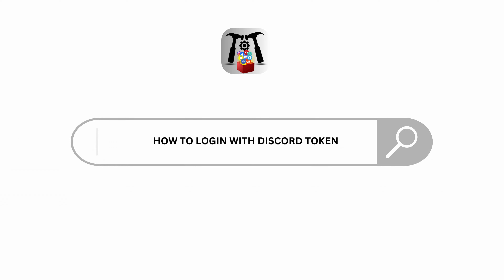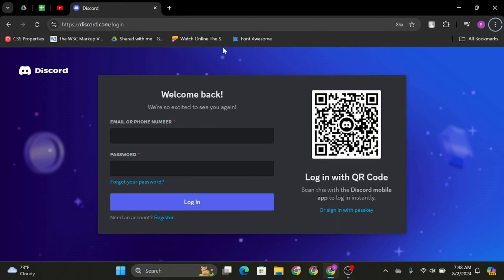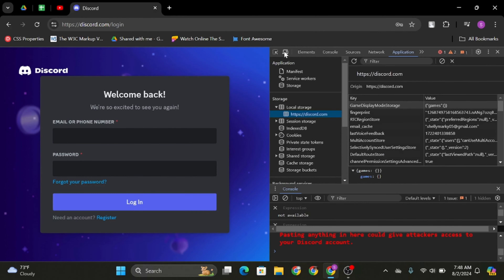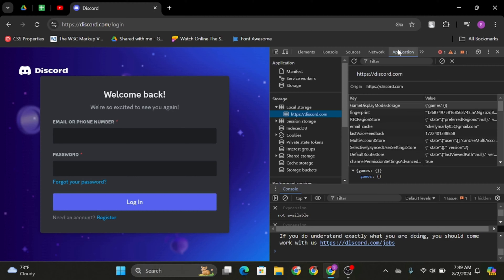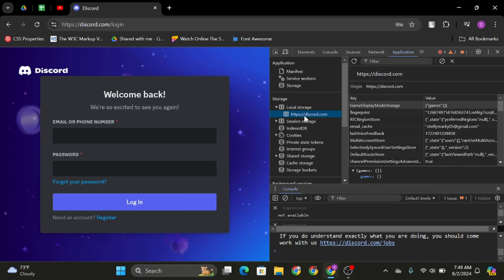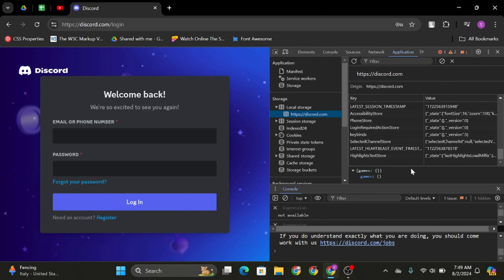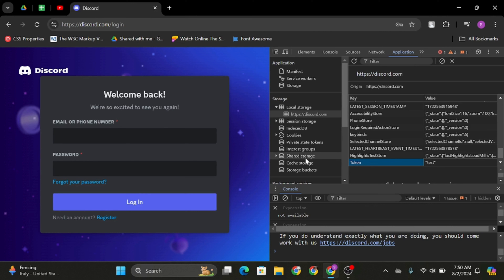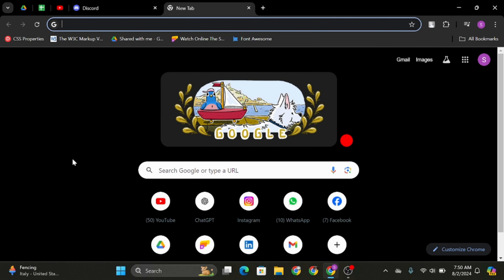How To Login With Discord Token (2024) Easy Tutorial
Need to log in with a Discord token in 2024? Here's an easy guide to help you.

In this guide:
0:00 - Introduction
0:05 - How To Login With Discord Token

Discover the straightforward process of using a Discord token for authentication. Learn about the security aspects, where to find your token, and how to use it safely without compromising your account. This tutorial will ensure that you understand the importance of handling your Discord token with care to maintain your privacy and security.

Log in securely with your Discord token by following this simple guide!